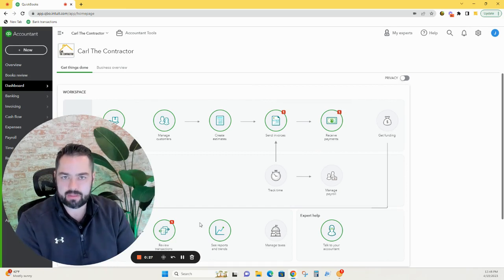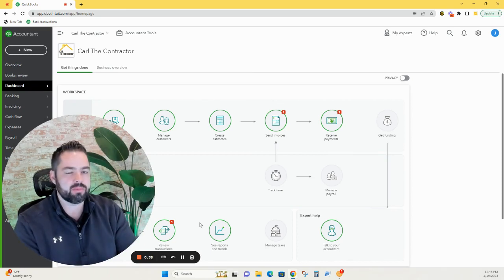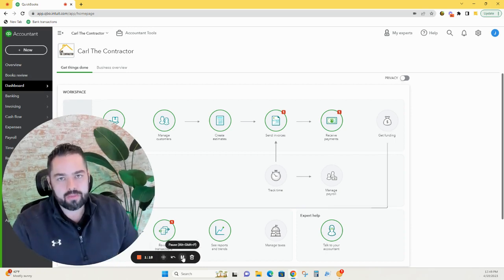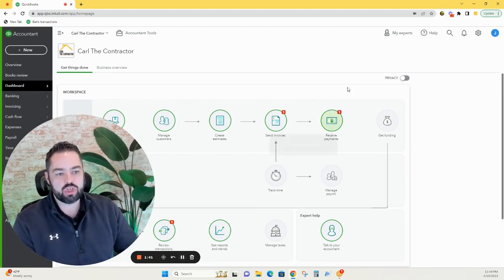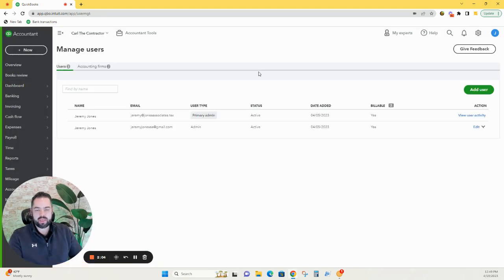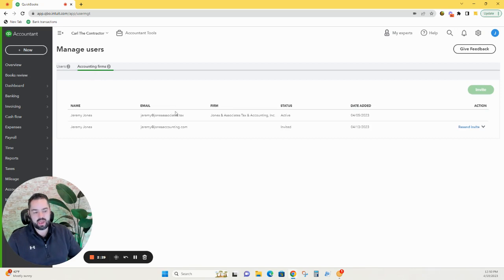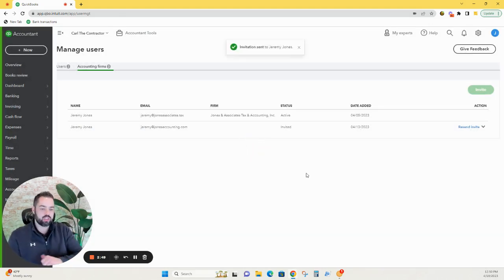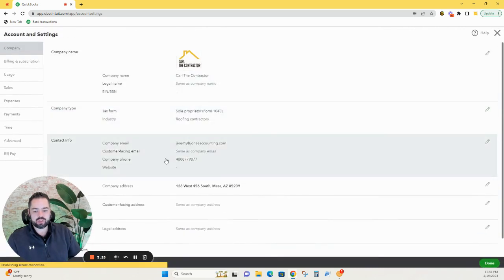New user did not receive email invitation to QuickBooks Online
BOOK A MEETING - FREE ONE-ON-ONE

MONTHLY ACCOUNTING starting at $395/mo.

QuickBooks Online - Save up to 30% for 6 months

My name is Jeremy Jones, EA I specialize in providing accounting services for general and specialty contractor businesses, such as GC's, plumbers, electricians, excavators, and more! I have consulted and strategized with hundreds of small business owners.
Did I mention I am an Enrolled Agent? Enrolled Agents (EAs) are America's Tax Experts, EAs are the only federally licensed tax practitioners who specialize in taxation and also have unlimited rights to represent taxpayers before the IRS.

0:00 Okay, let's get into a few reasons why your invited individual or person might not be receiving their Intuit or QuickBooks invitation to your company.
0:14 So the first reason obviously that you want to try or double check is have them double check their junk mail.
0:22 Obviously it could be going to spam and so have them check their first whenever I invite someone to check their junk mail.
0:27 So if somebody, whether it's a new accountant or a user to QuickBooks Online is I just let them know hey I sent, sent you the invitation, double check your spam because sometimes it goes there.
0:40 Okay? So this. The second reason that we could double check or the second reason that it could be being blocked is because their mail server is not allowing it to go through to QuickBooks Online.
0:52 So in order to avoid this, recommend. Then to the invited individual to set up a QuickBooks account or set up an Intuit account.
1:01 That way it starts to recognize Intuit.com and they'll be able to receive email notifications. If they're not a user, if they're not a current user, their email server might be blocking those specific emails, right?
1:17 The other off- the other option might be is that it- the invitation has expired. So a lot of times you have- or all the time, you have 48 hours to be able to accept an invitation once it's sent out.
1:31 If you wait longer than the 48 hours, it will expire and it'll have to be resent. So that being said, let's go over that really quick.
1:40 So in order to resend an email invitation to your QuickBooks Online account, you- go to the gear icon and then go to Manage Users.
1:50 And once let's go back. It might be helpful if you could actually- see it. So so we're gonna go, I'm gonna go back to the dashboard so you go up to your gear icon right up here.
2:03 The same- way that you invited the individual, you'll go back to this page, manage users, and over here on the right hand side if they have not accepted the invitation yet, you'll be able to, it'll say resend right over here.
2:18 You'll be able to resend the invitation, okay. If they've already accepted the invitation, it'll show active and it'll show the edit button over here, which means they're ready to do rock and roll.
2:29 Same thing for the accounting firms. So, for example, it says resend invites. So, this individual, me, I have not received this particular invitation yet.
2:38 So, I just click resend and it'll say Jeremy Jones will, Get an email with a new link to sign into your QuickBooks.
2:48 So, I'm going to go ahead and resend that. It shoots them an email and hopefully that solved the problem. Okay.
2:54 So, those are a few ways to review or to go over how to troubleshoot an invitation that's not being received.
3:02 One last item that we can go over. Another number that might cause an issue is that the primary email for QuickBooks, your email address that you put into QuickBooks, is not set up correctly.
3:17 So, one last thing that we can do is to review and review the primary email address that you put into QuickBooks, and then review the primary email address that you put into QuickBooks.
3:18 Another last thing that we can do is we can go to the gear icon, then we can go to account and settings, and once we're here, we're just going to double check that the email address that we put into the company email address.
3:29 So you just want to double check that this email right here is the correct one that needs to be here because that's the email address that it will be sent from.
3:38 Okay, if that email is not correct, if it was, if it was off. For one letter or one number, then the email will not be sent and they will not receive the invitation.
3:50 So anyway, I hope you got value out of this. Stay tuned for the next video and this is how you troubleshoot inviting a user to QuickBooks Online.